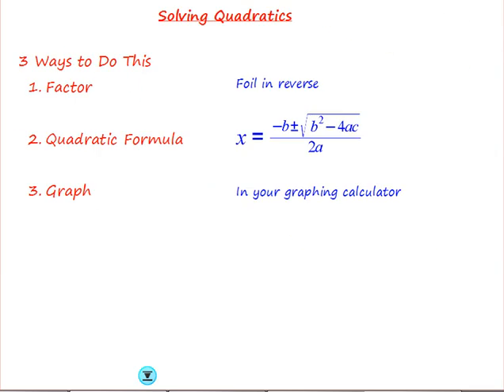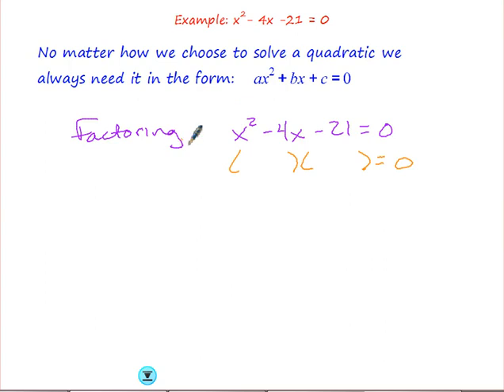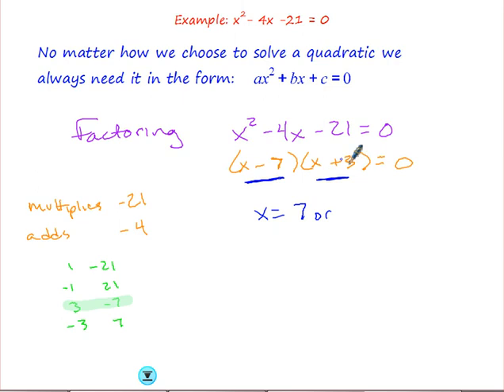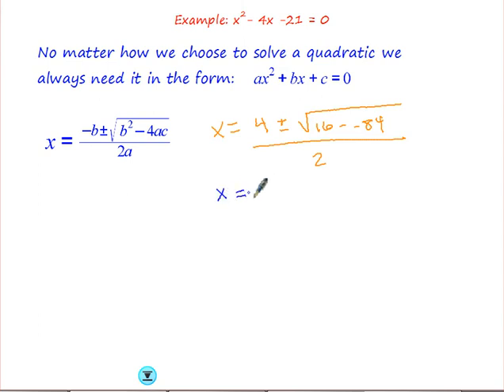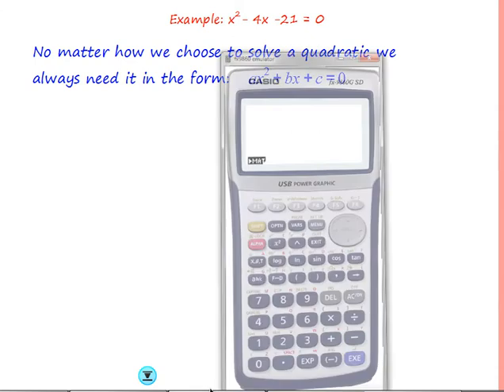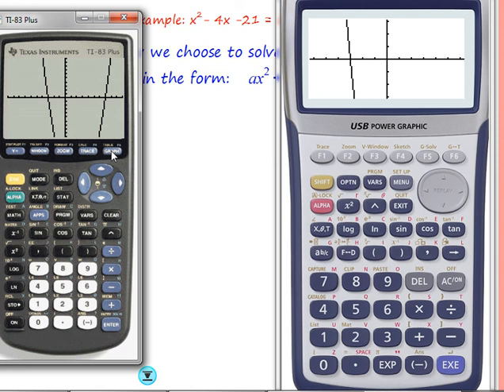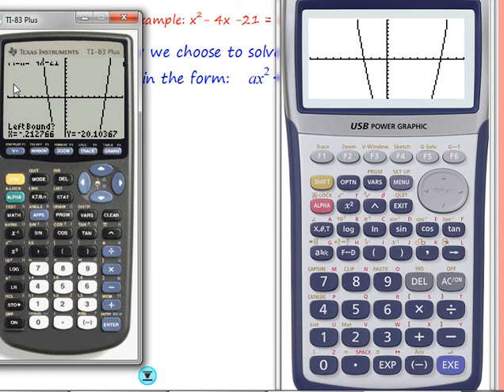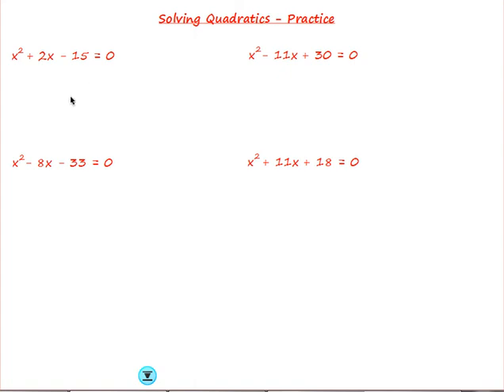Help with Solving Quadratics